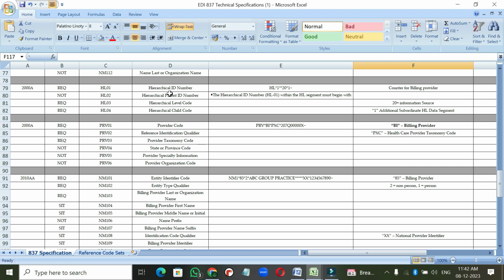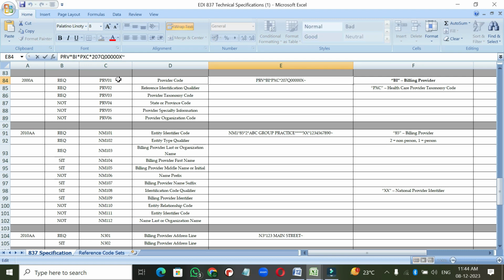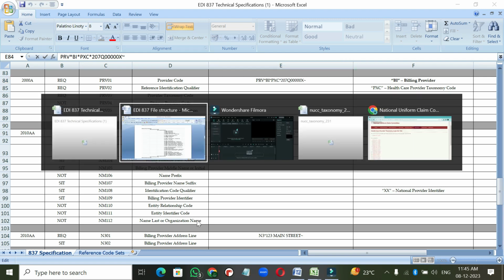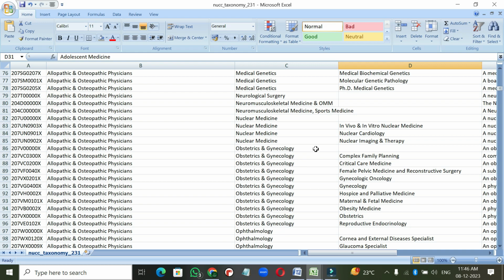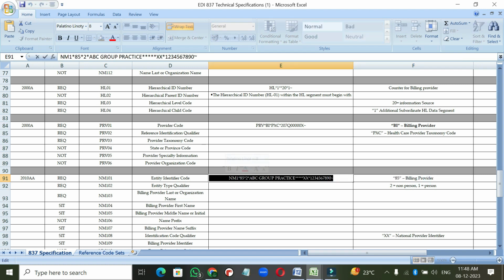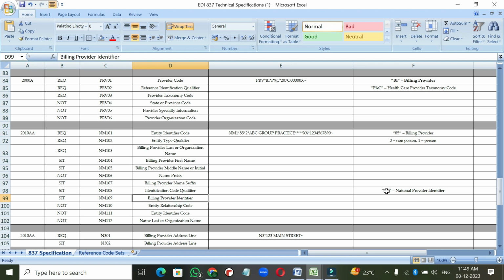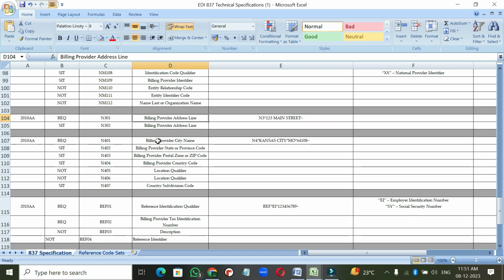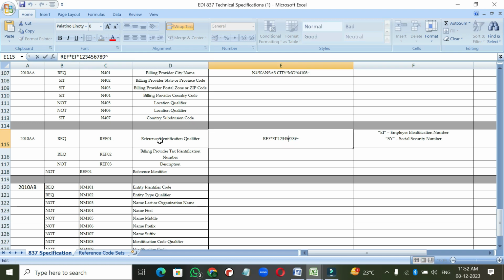US Healthcare- EDI-837-Chapter 7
This video shows the details of what data goes in each segment of loop 2000A and 2010AA segments.